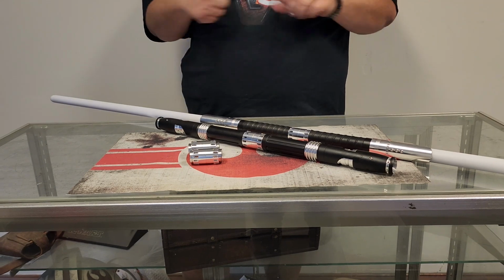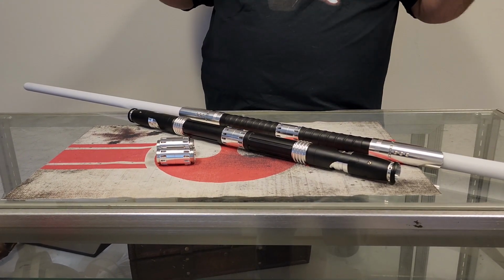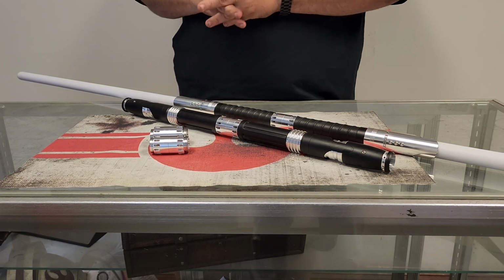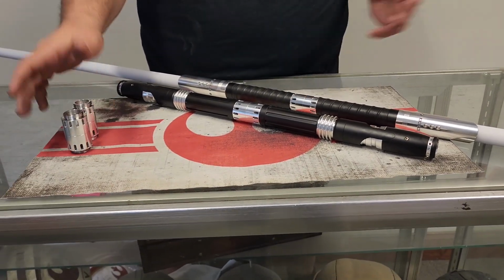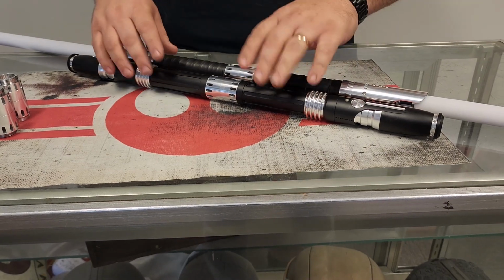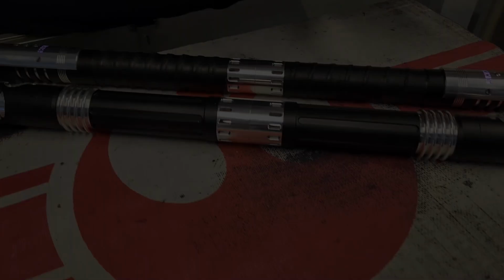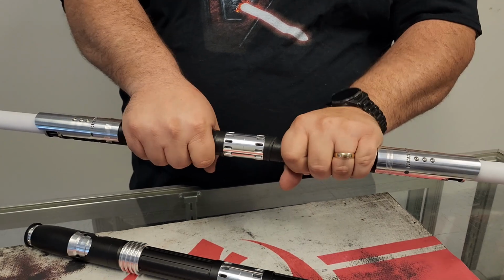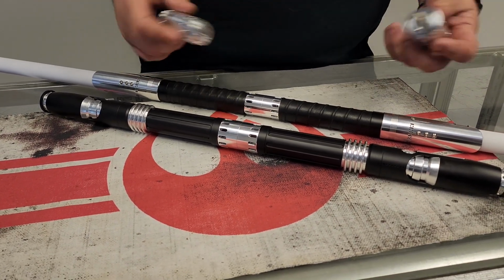EVO Coupler - Combat Class Quick Connect System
Finally! Another awesome collaboration with Evolution Arms and their development of this great method of quick connection. Utilized in a similar form on our Dume Limited Edition replica, it was enhanced for super quick connect/disconnect action. It comes in 2 different diameters to better match aesthetics of our different models. Get your Combat Class staff set up today!!